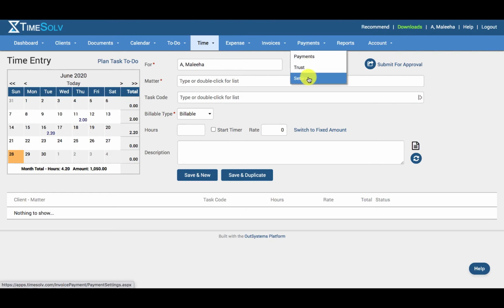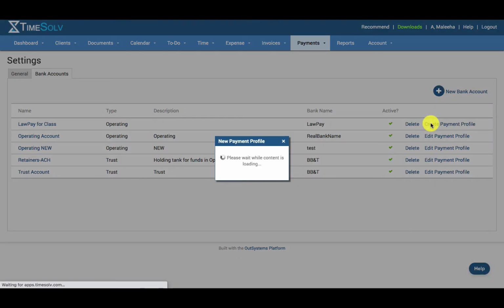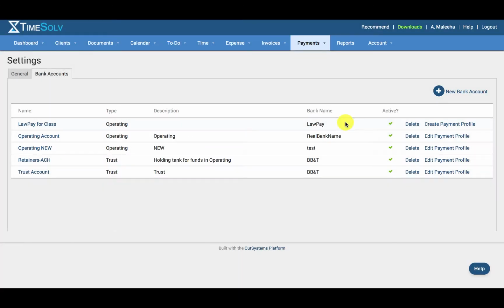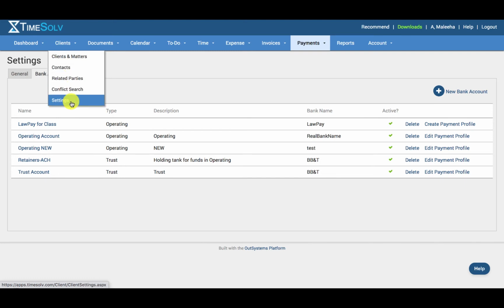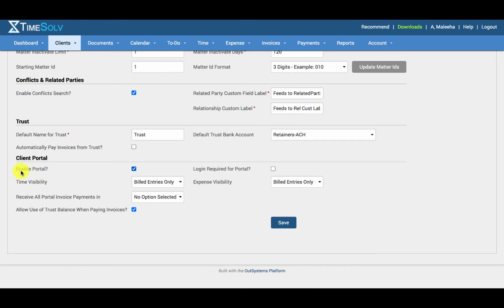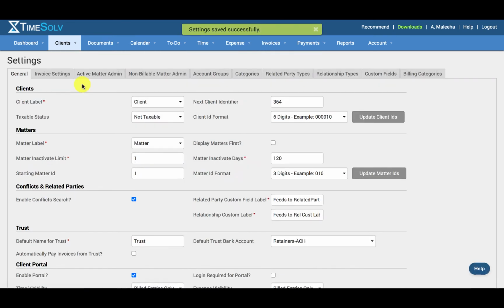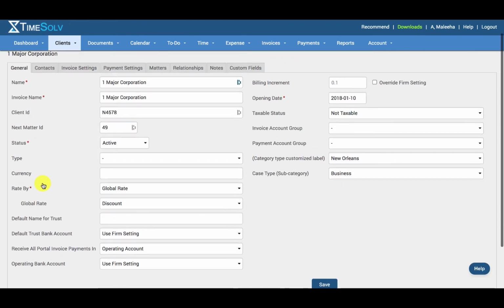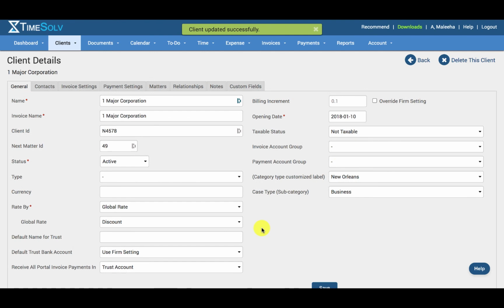Receive LawPay Payments in Client Portal Help Tutorial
A video to show users how to Receive LawPay Payments in Client Portal.